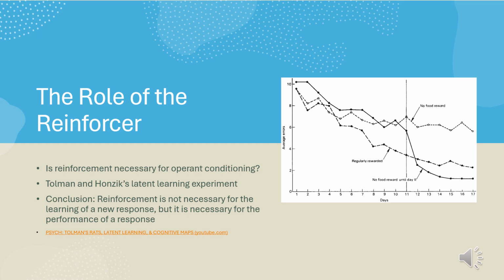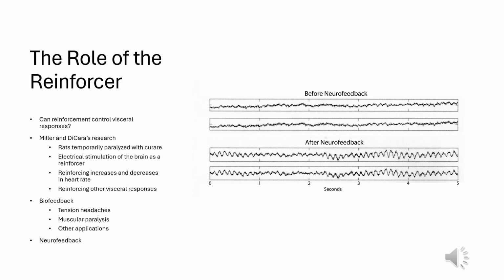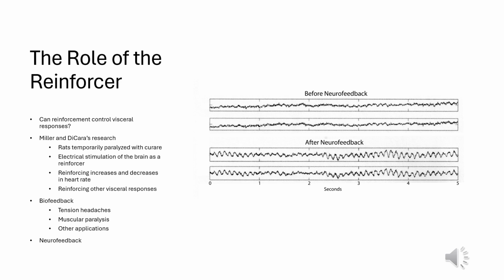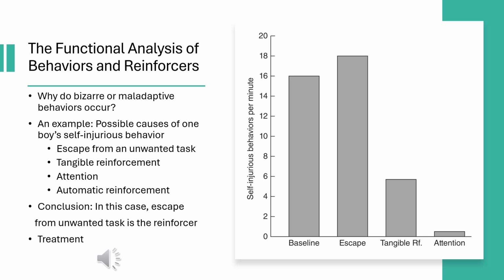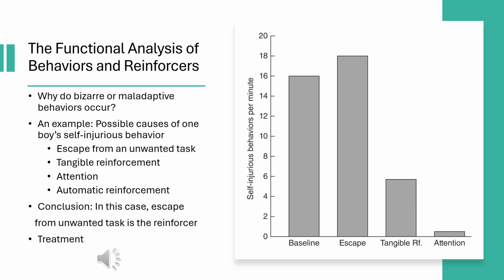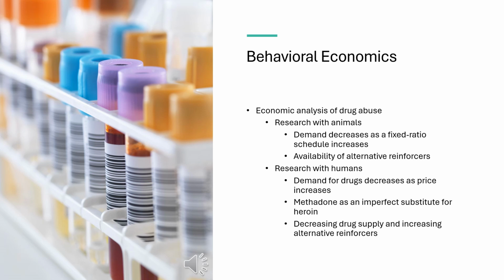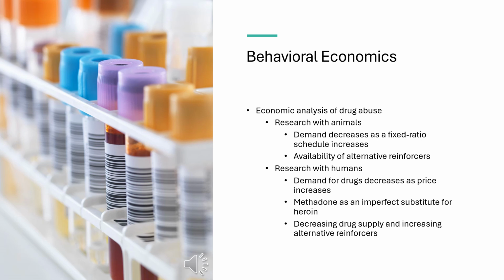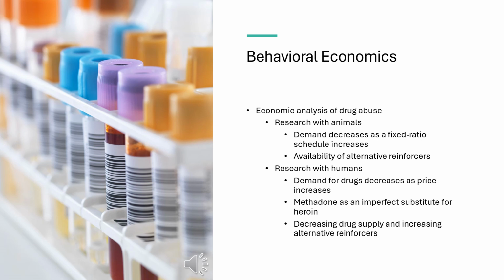Theories and Research on Operant Conditioning